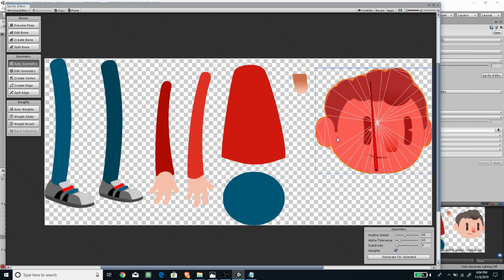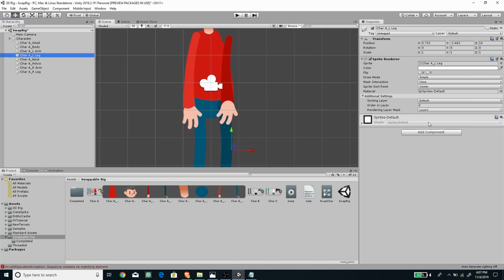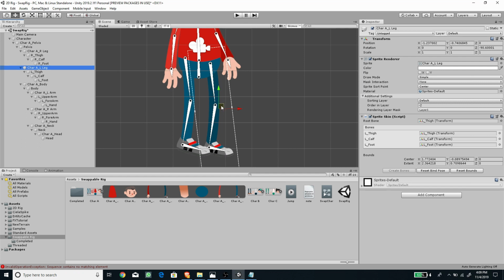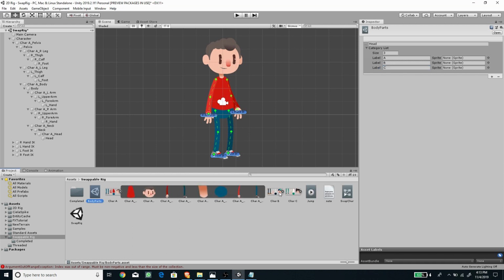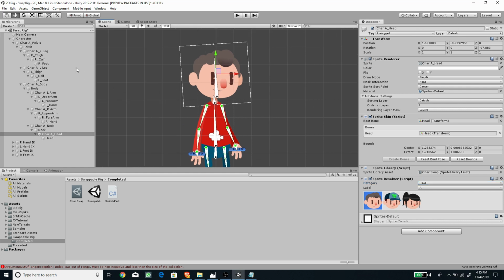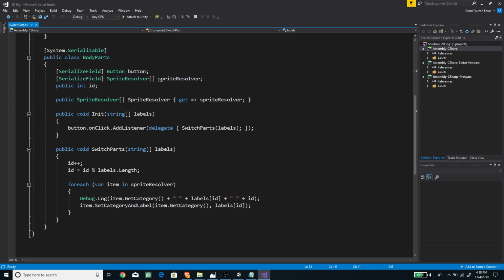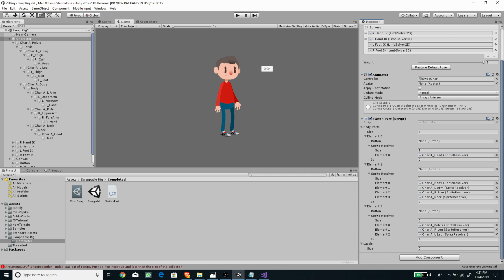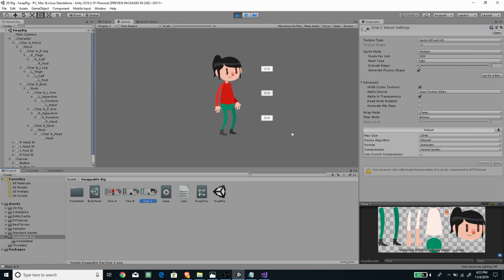Unity 2D Swappable Rig!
Hi all, in this video we are going to discuss on how to create a 2D Rig swappable body parts.

(Create a Rail Shooter Game with Unity - Newest)
And Skillshare course for skillshare members, check it out!